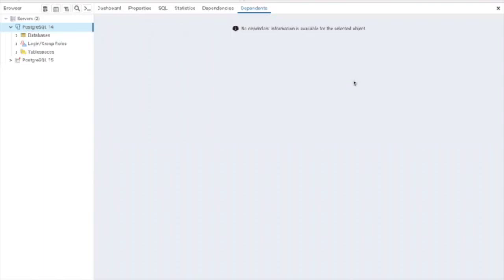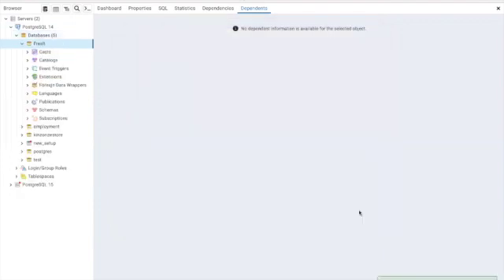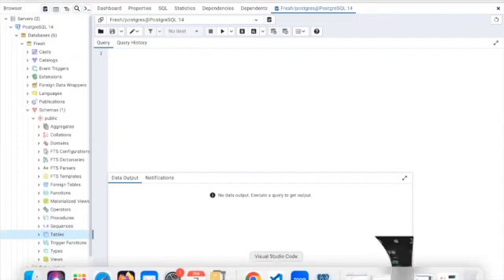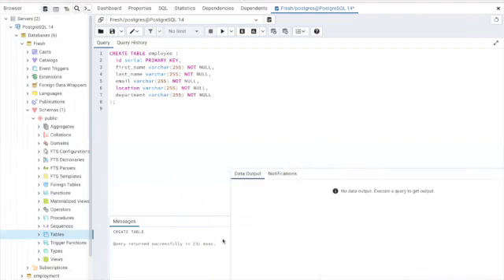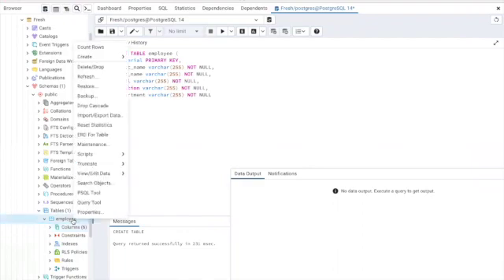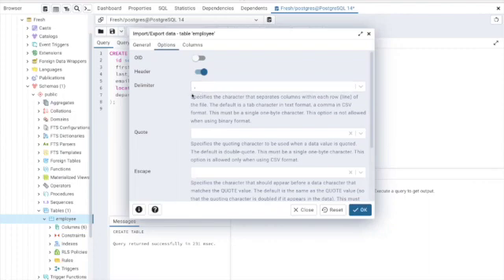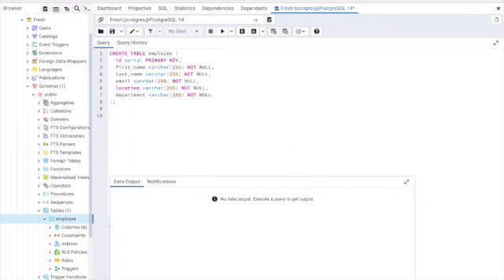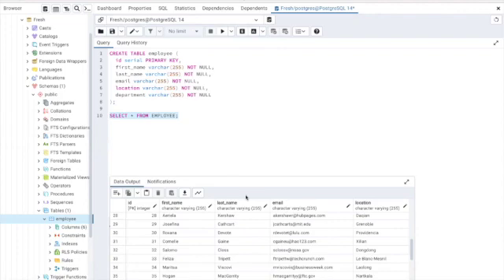Import CSV file into PostgreSQL using PgAdmin4 (2025)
In this tutorial, we'll show you how to import a CSV file into PostgreSQL using pgAdmin 4. Whether you're dealing with large amounts of data or just need to quickly upload a spreadsheet, this method is a great solution. We'll walk you through the steps of setting up the import process, including selecting the file and defining the columns. By the end of this tutorial, you'll have a solid understanding of how to import CSV files into PostgreSQL using pgAdmin 4. So, if you're ready to learn, let's get started!